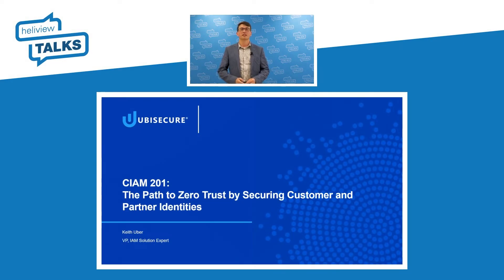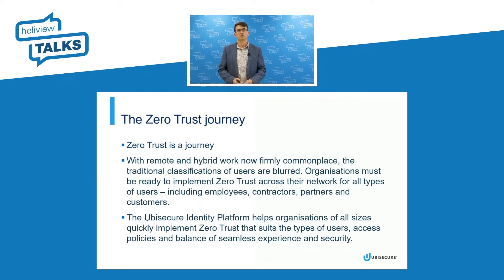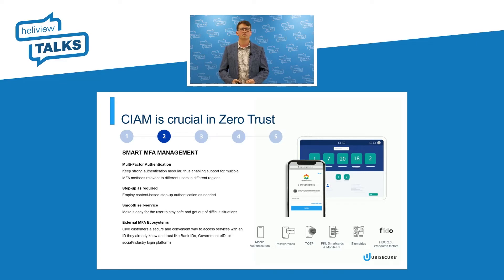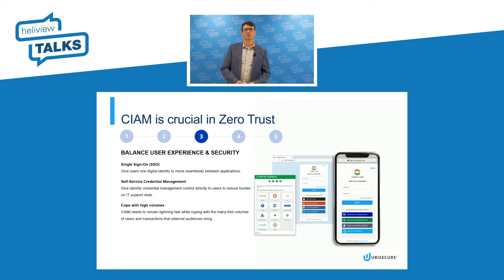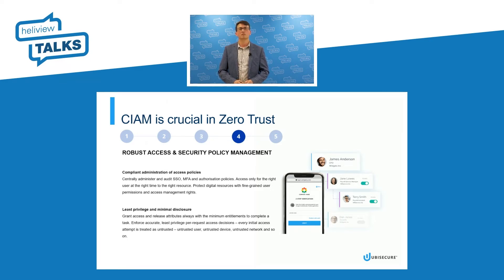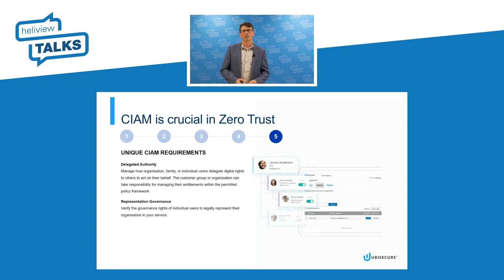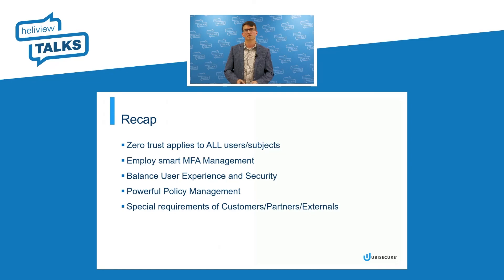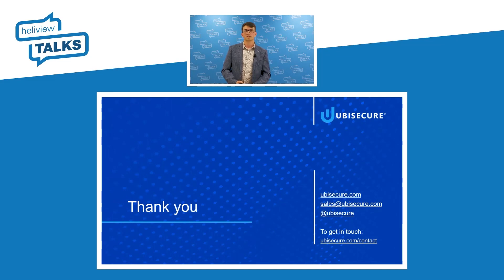Heliview Talks on CIAM: How to enable Zero Trust for Customers & Partners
In this short video, Ubisecure's Keith Uber explains CIAM, or Customer IAM, and how securing customer and partner identities are essential on the path to Zero Trust.